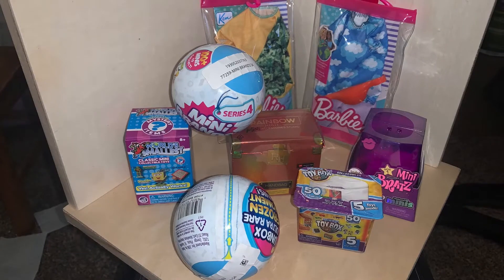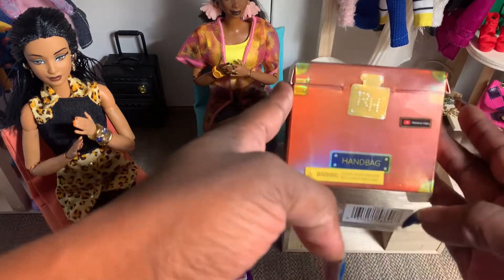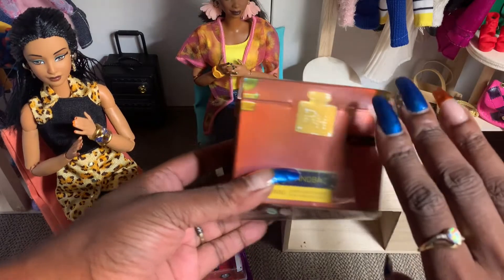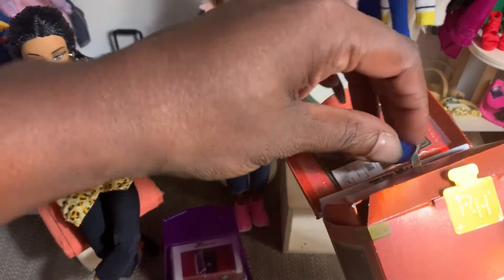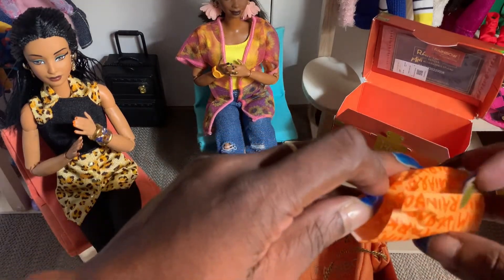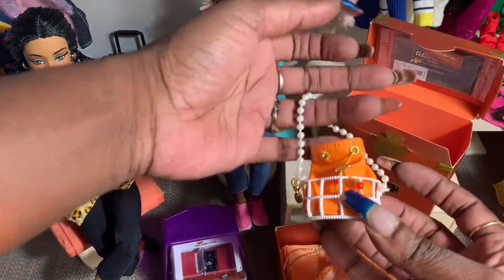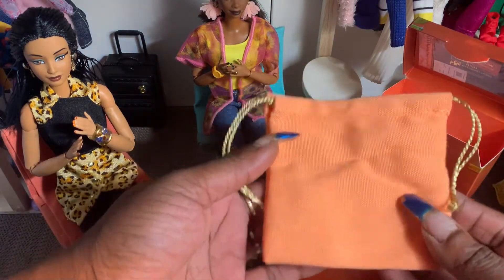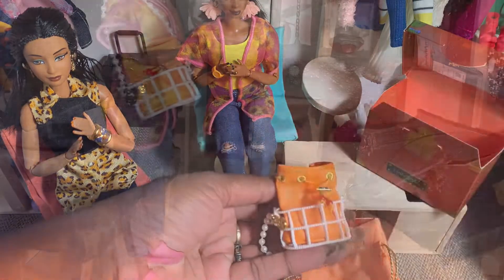Unboxing Rainbow high handbag. Mini brands series 4, Bratz blind box, Barbie fashion packs.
I'm a 7-year Army veteran and I spent Veteran's Day shopping for the dollhouse.

I am the Dollhouse Curator.  I am an adult that collects dolls.  Actually I prefer to be called a curator.  It's important that my dollhouse be different and 100% mine. I don't collect I CURATE!

This channel and most of its videos are made for a General Audience and not “directed to children” within the meaning of Title 16 C.F.R. §312.2, and are not intended specifically for children under 13 years of age. Dollhouse Curator and its owner(s), agents, representatives and employees (collectively referred to as “Channel”) does not collect any information from children under 13 years of age and expressly denies permission to any third-party seeking to collect information from children under 13 years of age on behalf of Channel.